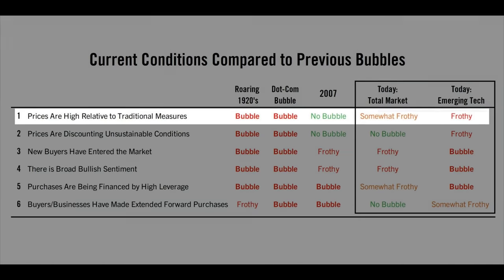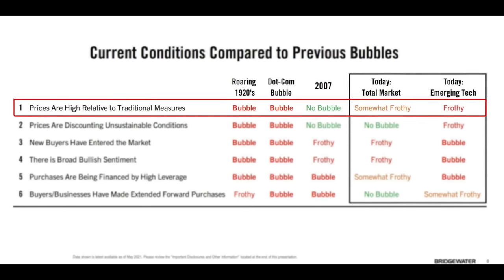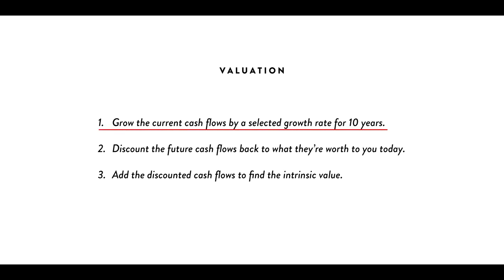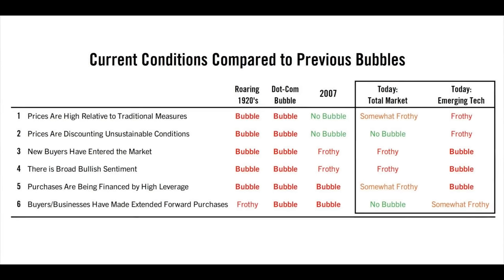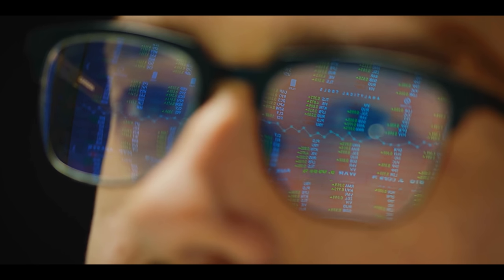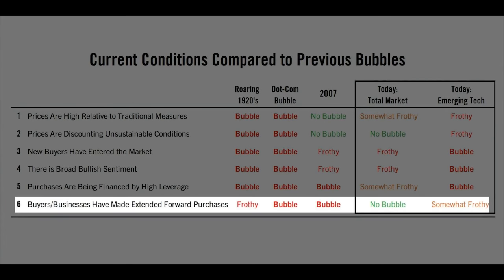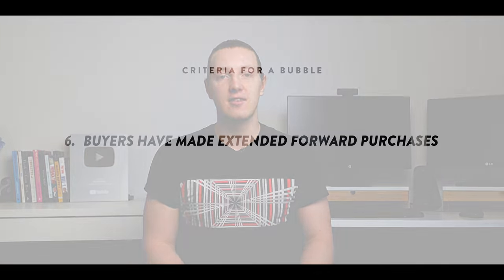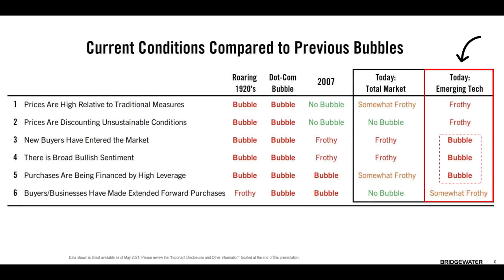Ray Dalio: Are we in a Stock Market Bubble?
Ray Dalio (Bridgewater Associates) has recently discussed his 6 criteria for judging whether the stock market in in a bubble. In this video we break down these indicators and get Dalio's views on how the stock market currently sits and what investors should take from it.

★ ★  PROFITFUL  ★ ★